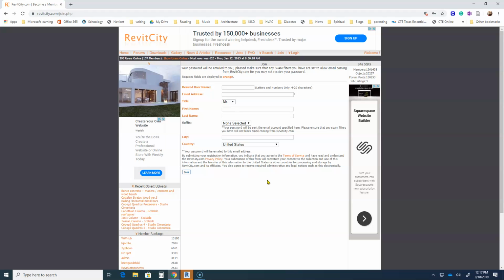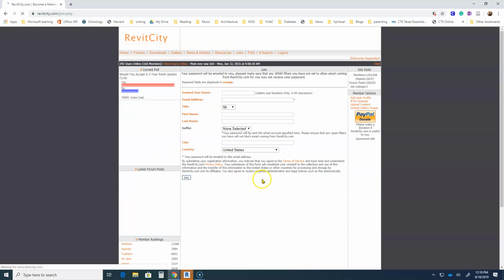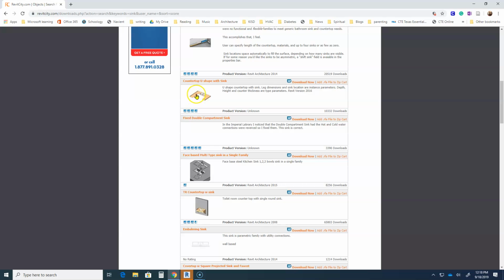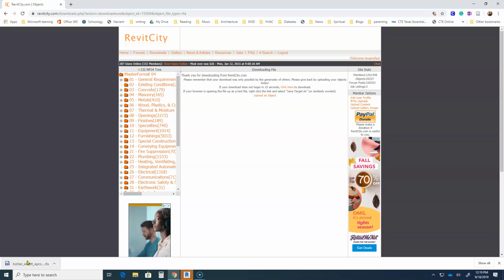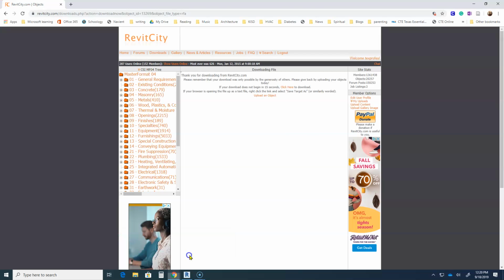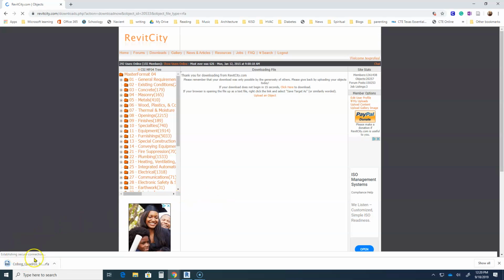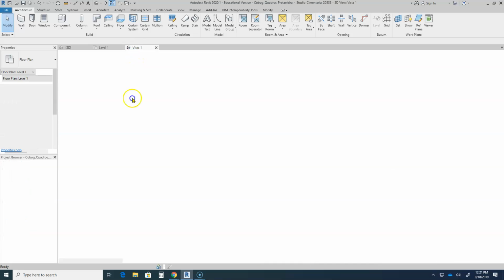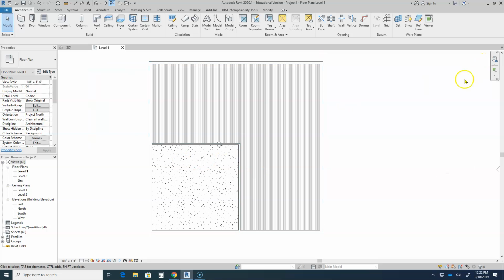Download and import files from online resources